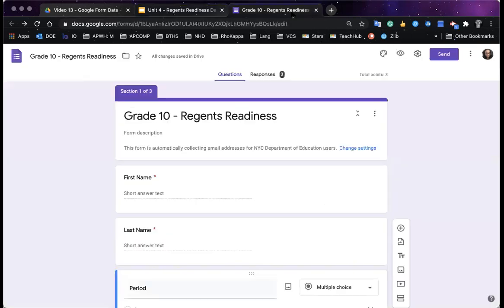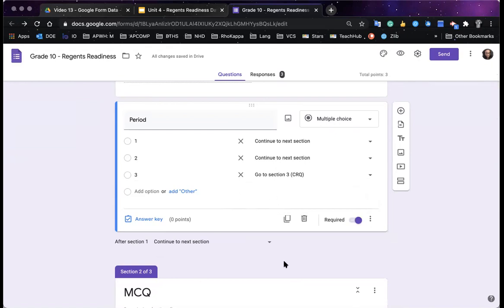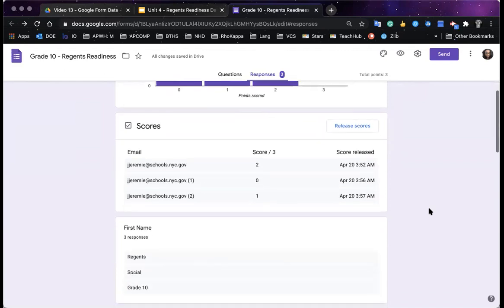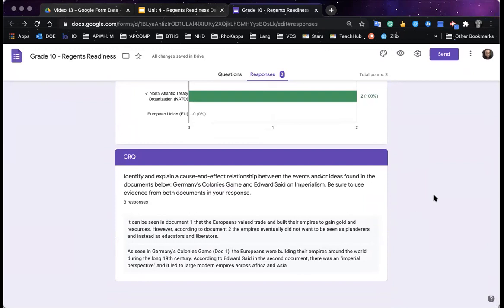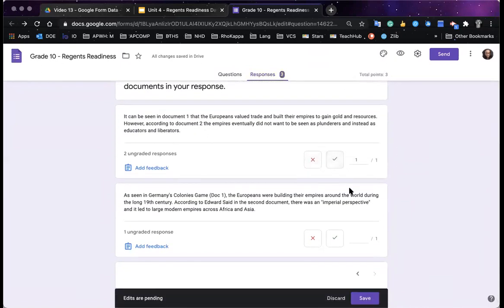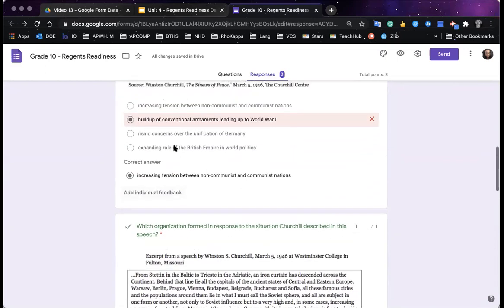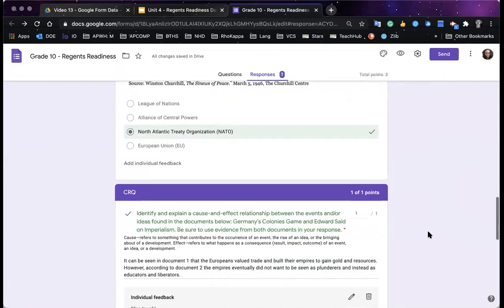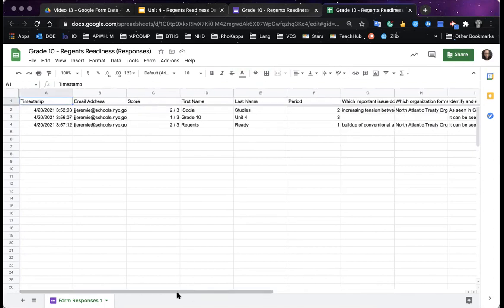Unit 4 Regents Readiness Data Using Google Forms SSG10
This video is intended for teachers and demonstrates how to use Google Forms to analyze data from assessments and provide digital feedback.